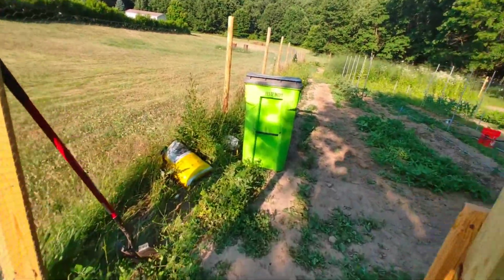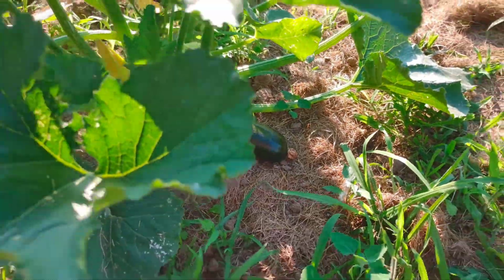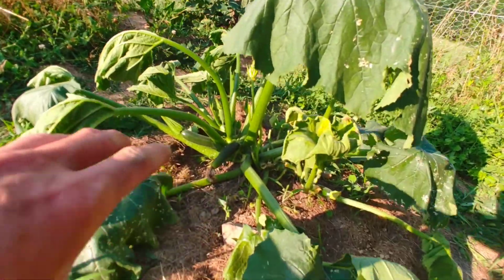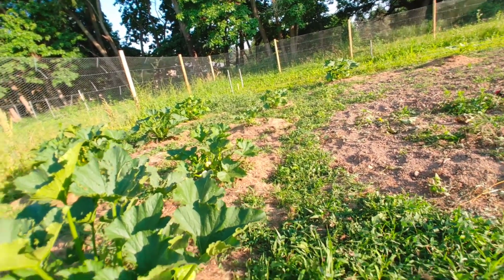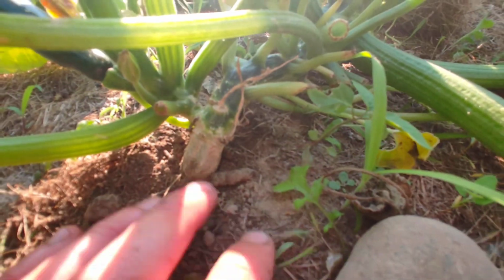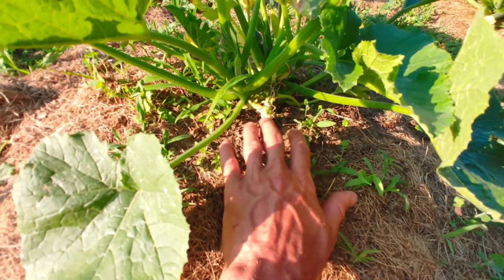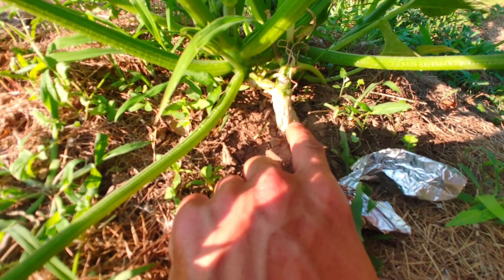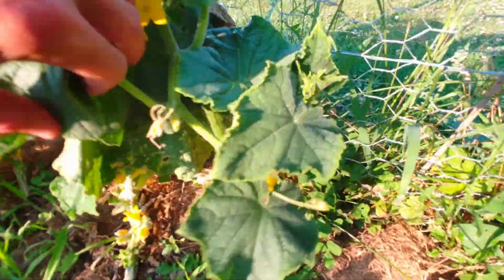Zucchini Plants Wilting - Squash Vine Borers - How to Diagnose and Prevent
Squash Vine Borers are in season.  Likely one of the most destructive pests for our plants in the squash family.  I go through how to diagnose and a few methods to prevent them that you can try.  Bacterial and fungal infections are often mistaken for vine borers so let's see if we've got worms!